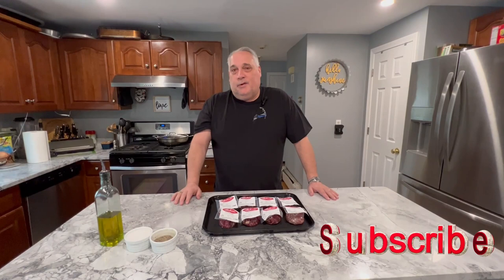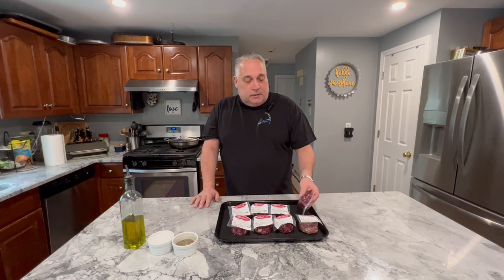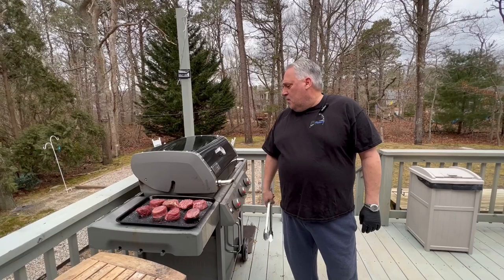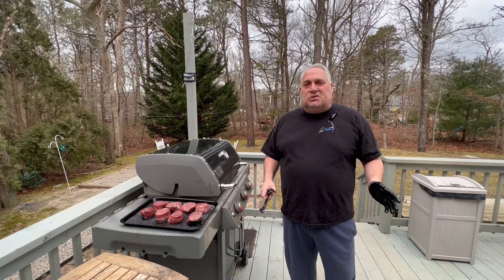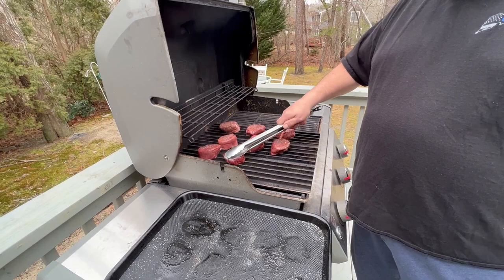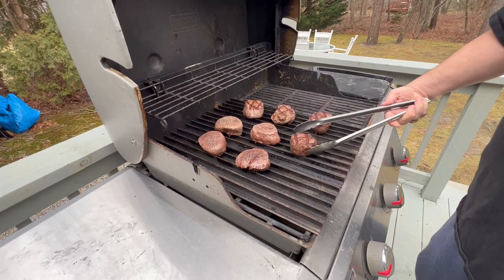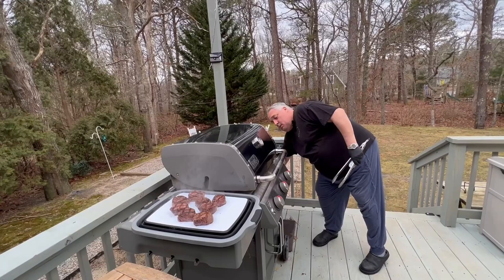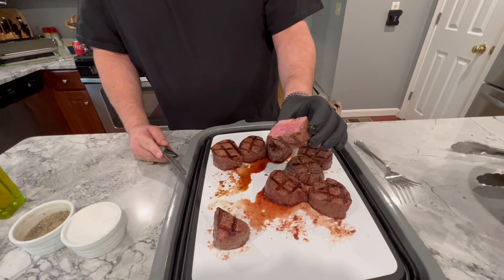Grilling Filet Mignon From Lobel's of New York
Give us a follow on our social medias!